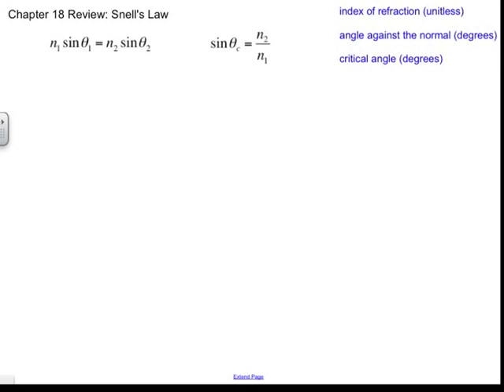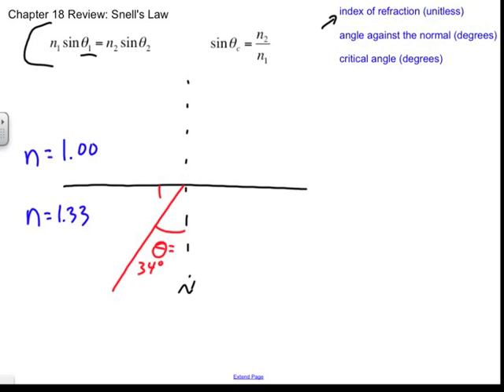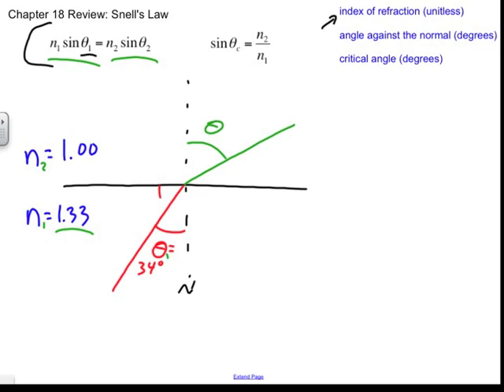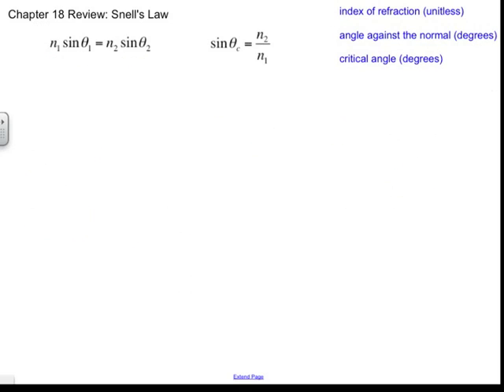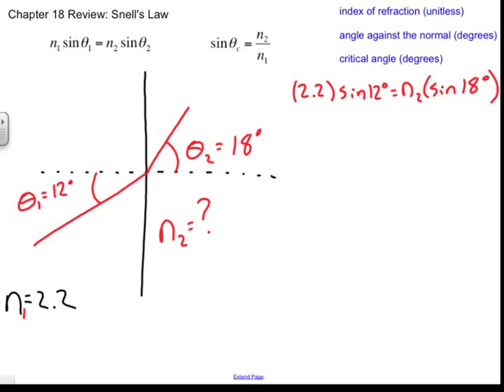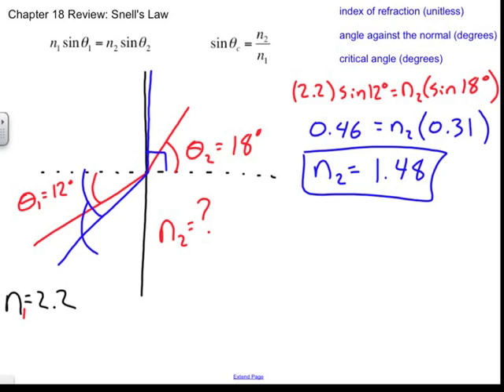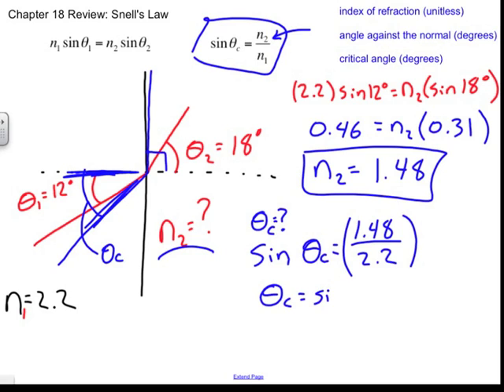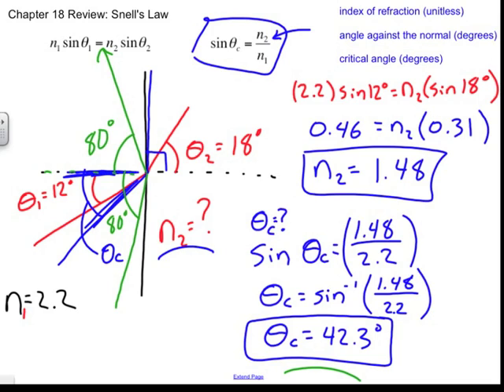Snell's Law Sample Problems, Chapter 18 Review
This video demonstrates several Snell's law refraction problems. for more!